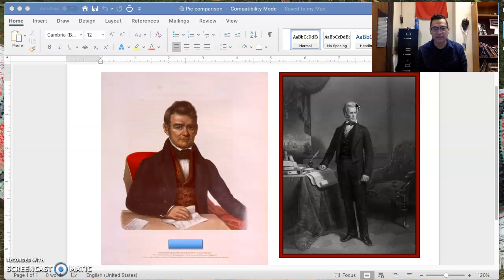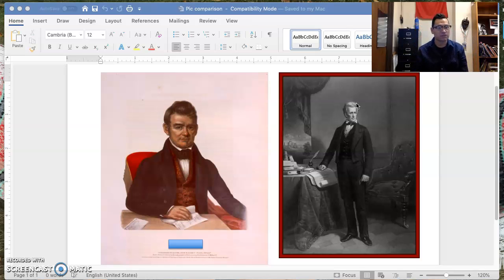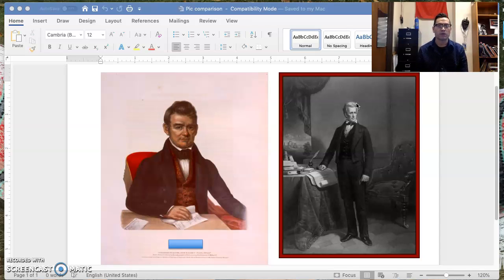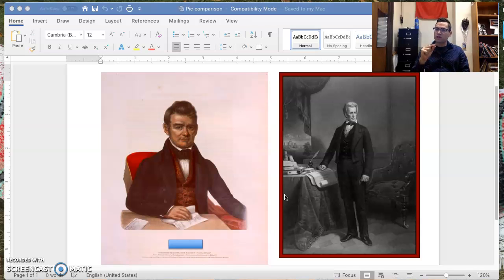378_20 Inquiry/Source Lesson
In this video, I briefly model for you an amalgamation of strategies (visual discrepant inquiry and analyzing primary sources) to form a lesson that I created to be used in middle to upper elementary.